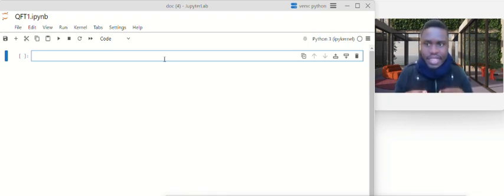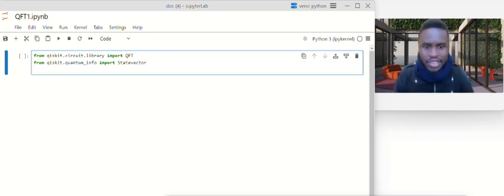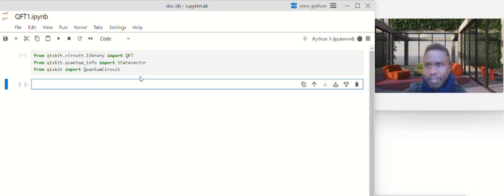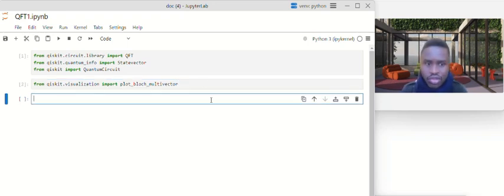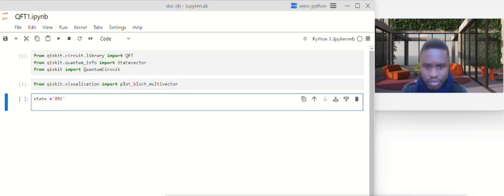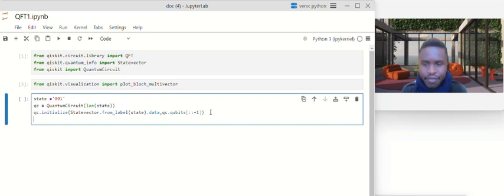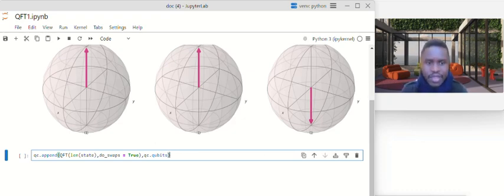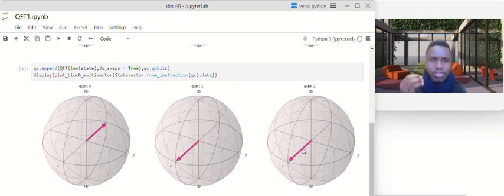Quantum Fourier Transform in qiskit